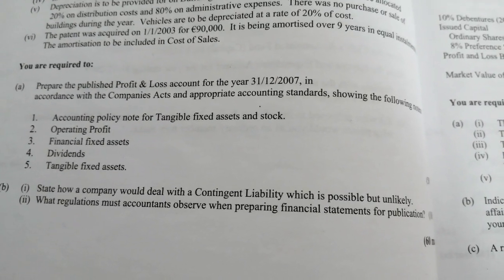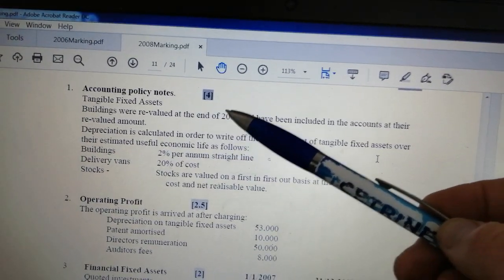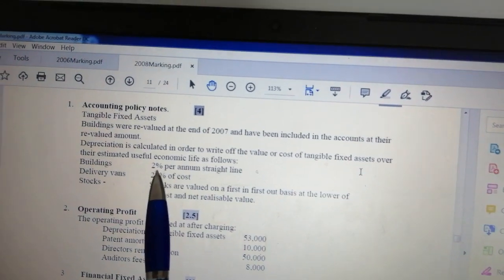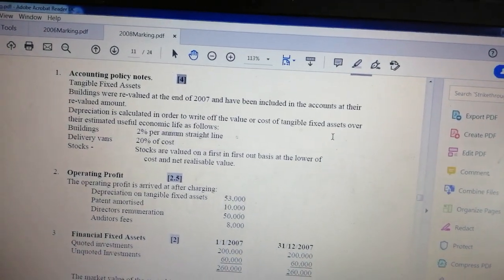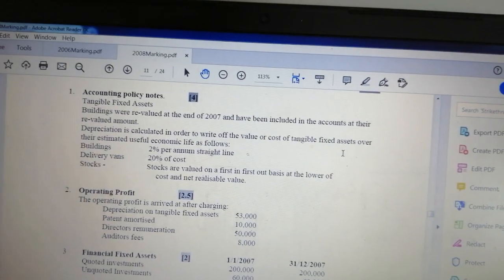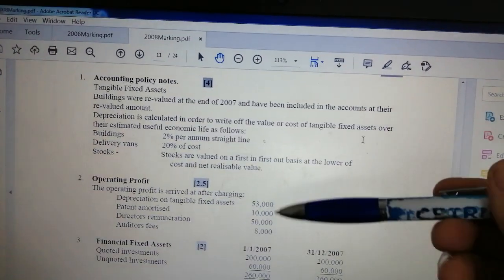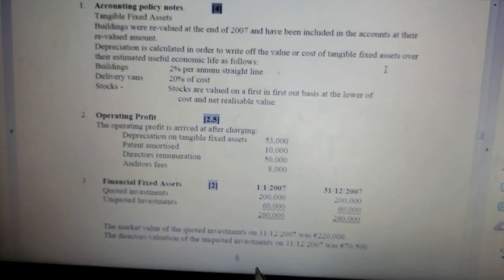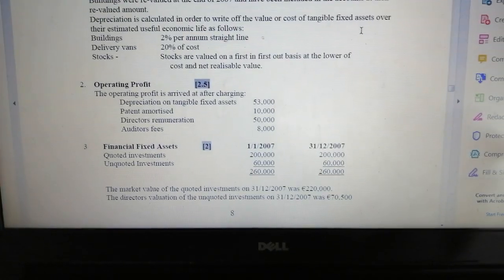Leaving Certificate Higher Level Published Accounts Notes 1